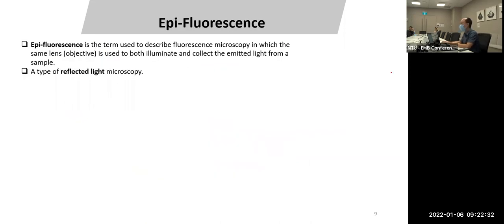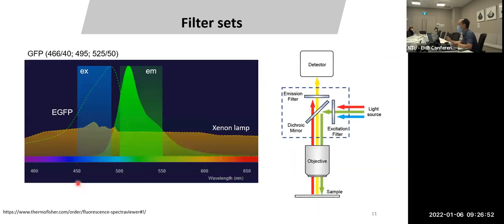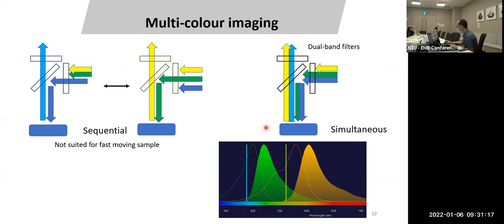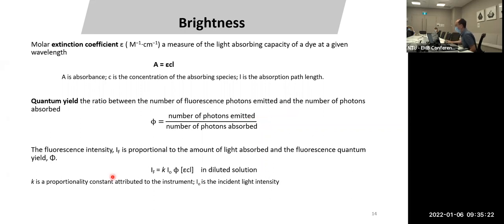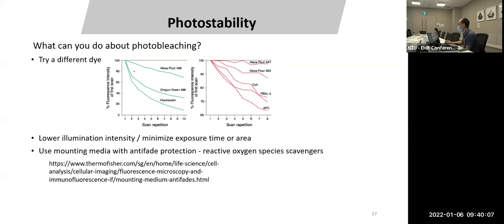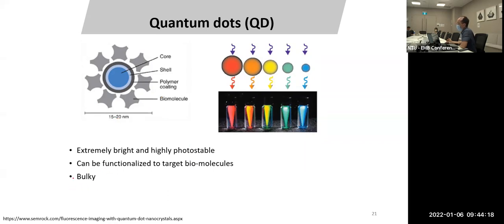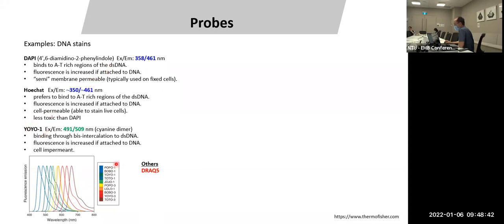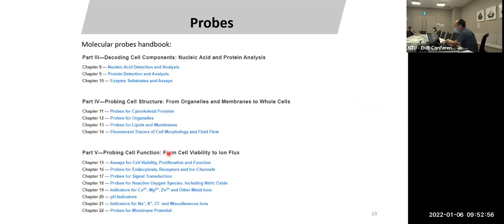Fluorophores & Fluorescence Imaging I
Fluorescence, Spectra and filters, Organic fluorophores, ...

Event: NOBIC Microscopy Course 2022, Jan 5th - Jan 6th
Speaker: FOO Yong Hwee (NOBIC)

The course is intended primarily for students and postdocs in biological and biomedical fields who are new to optical microscopy or who are not new to optical microscopy but would like to get a better understanding of its basic principles.